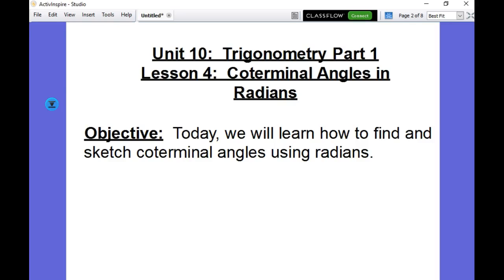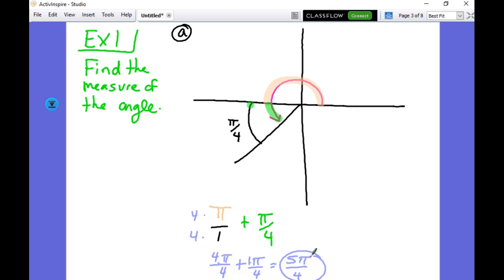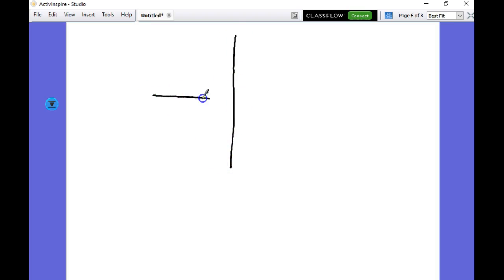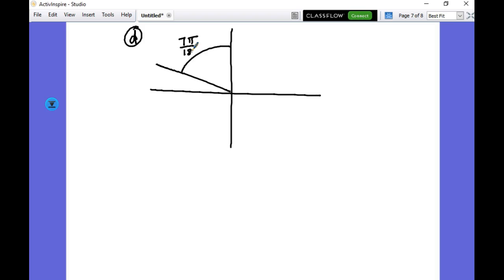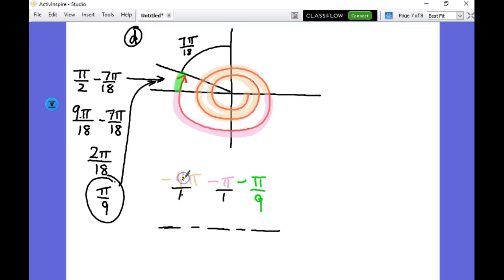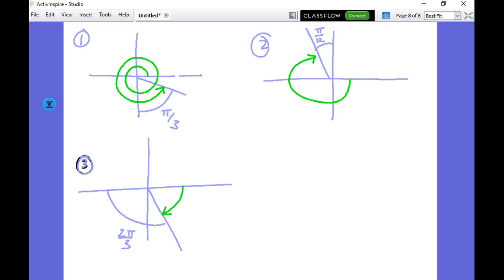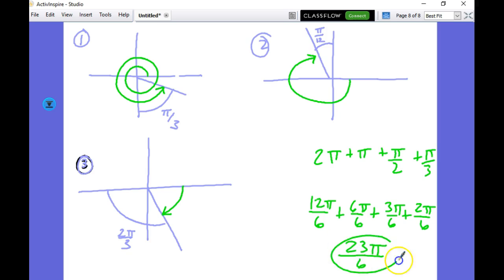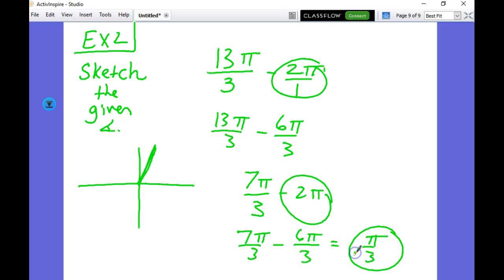Precal 10.4 Lesson